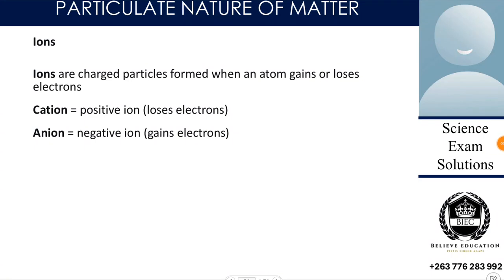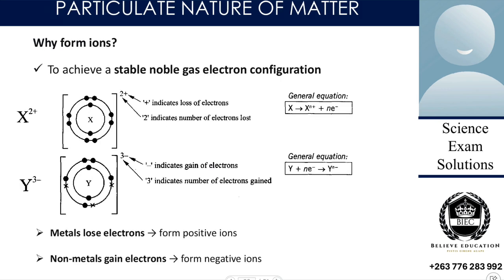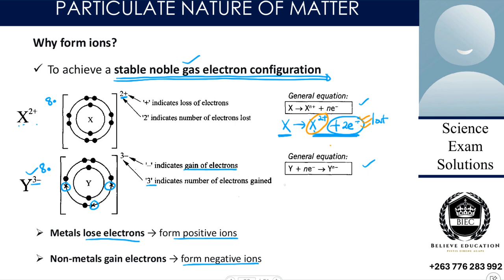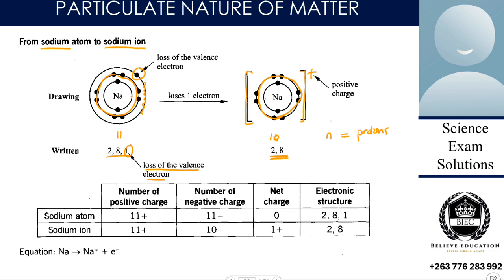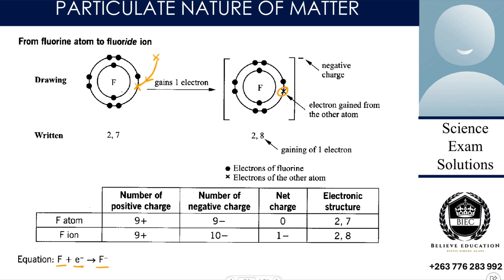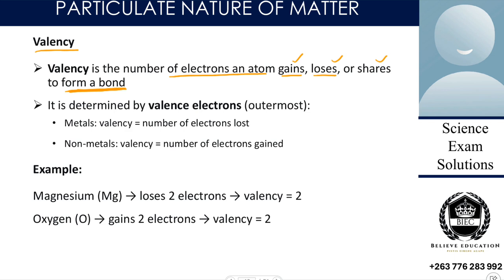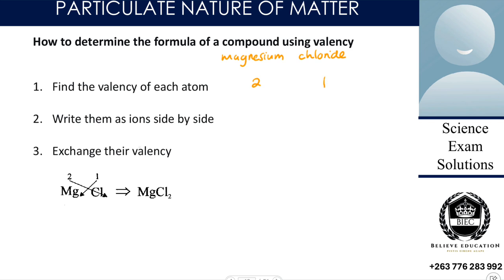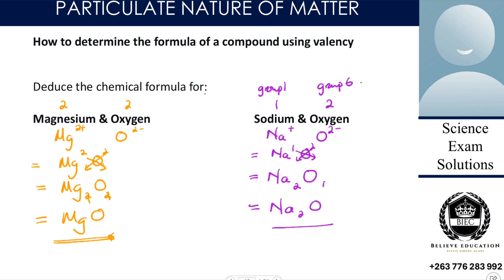IONS | O LEVEL CHEMISTRY | COMBINED SCIENCE